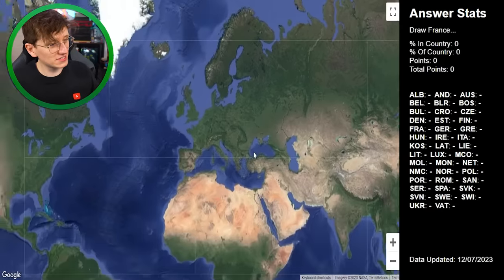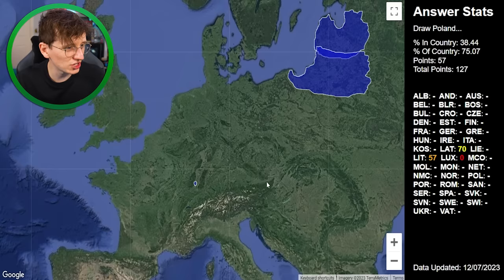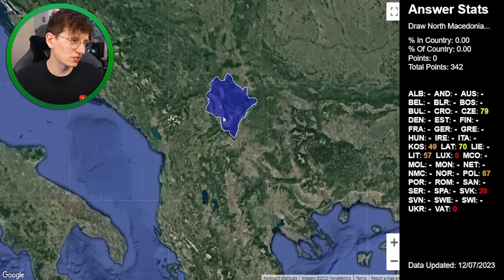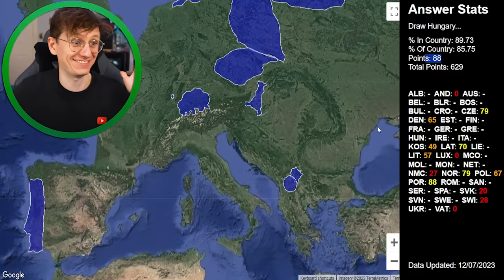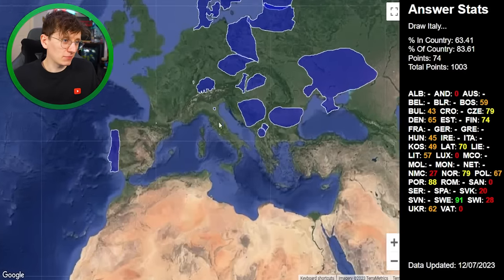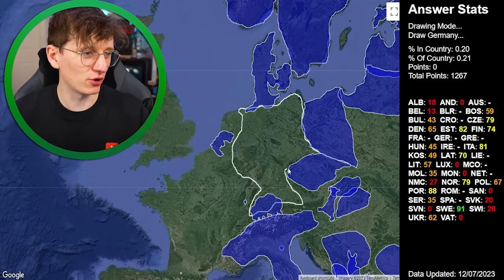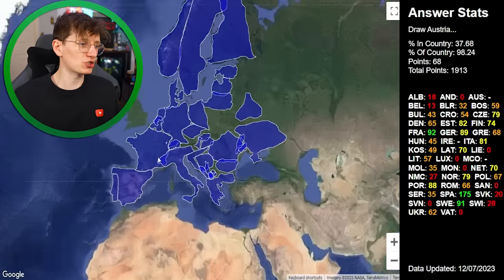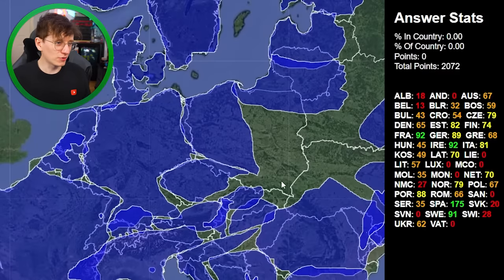Drawing European Country Outlines from Memory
Play the quiz yourself (You may have to be a paid member depending on site traffic - no sponsor)